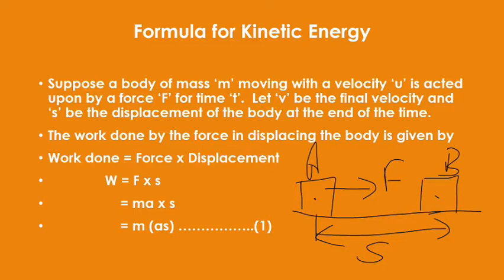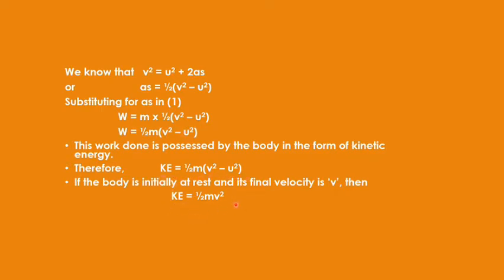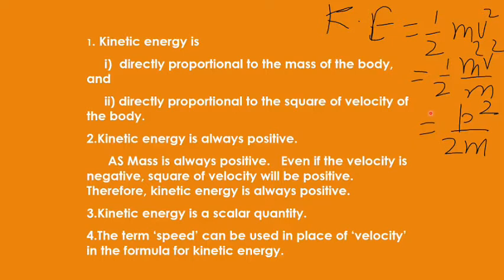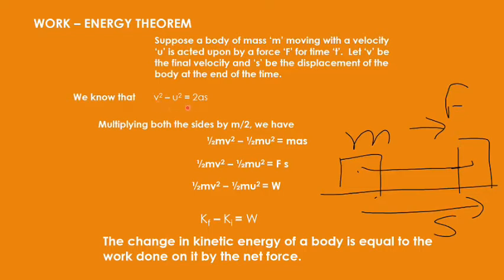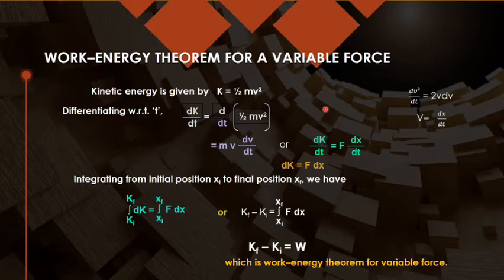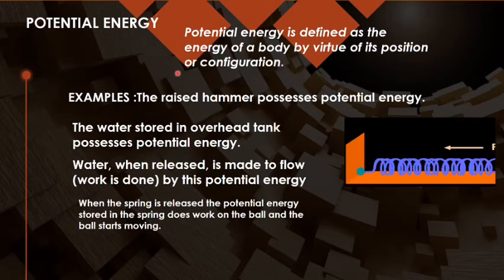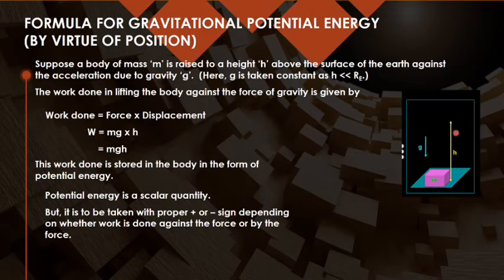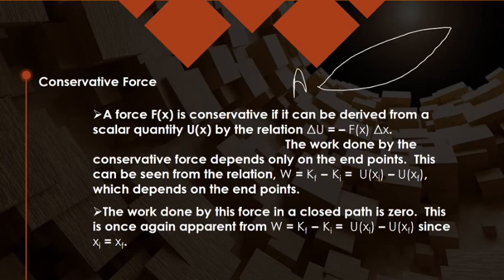Work, energy and power 2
Expression for kinetic energy
Work - Energy  theorem
Expression for gravitational potential energy